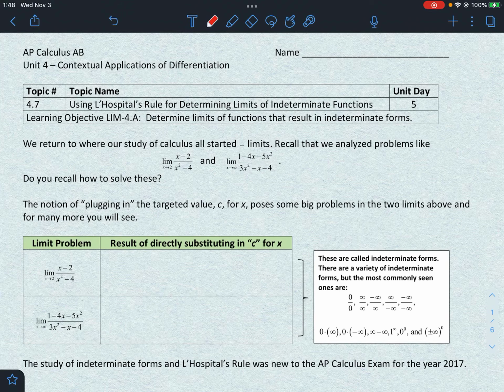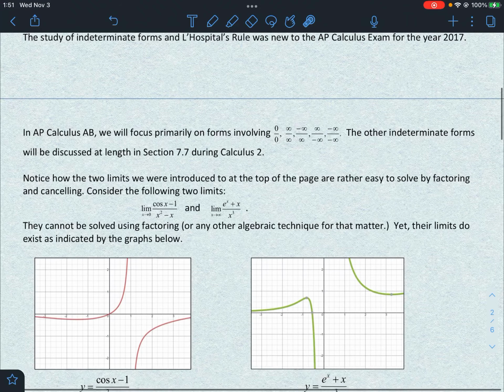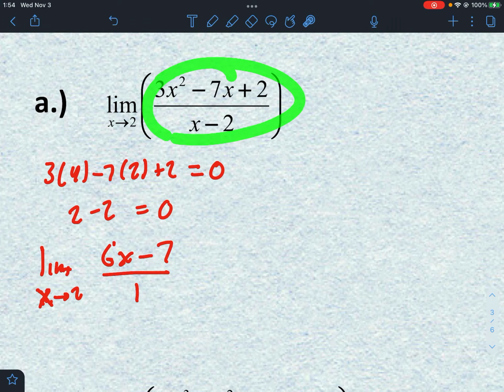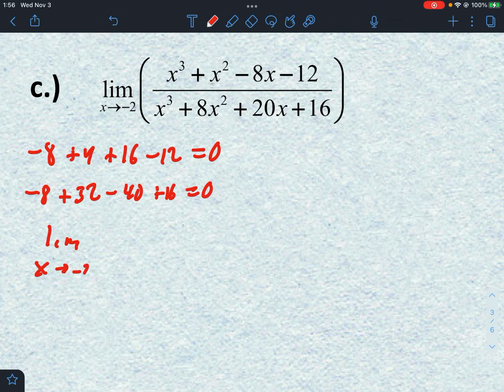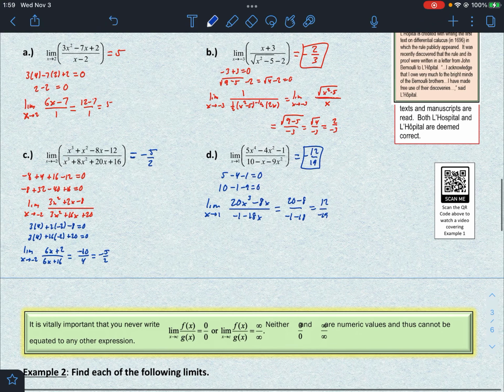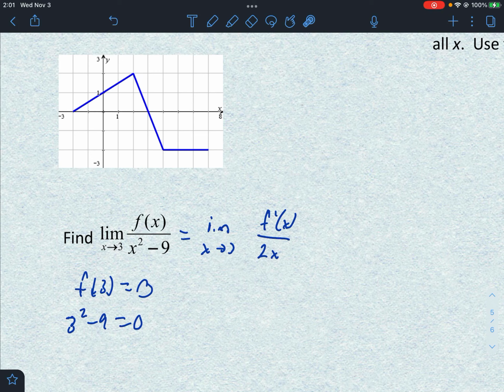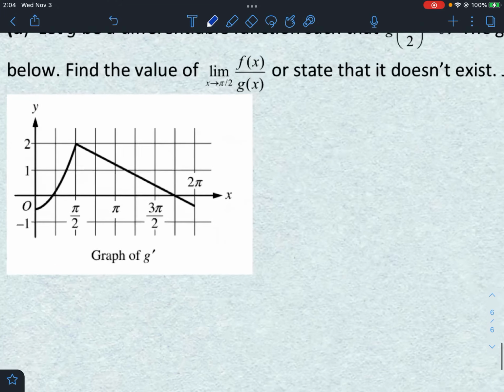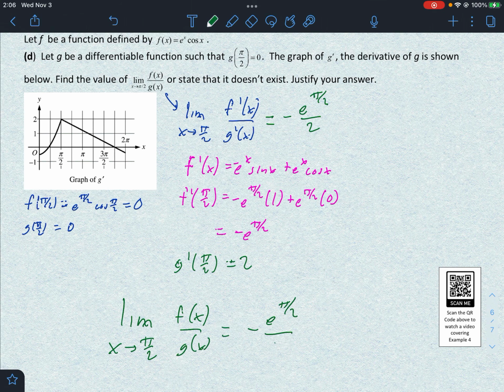Calculus AB - L’Hopital’s Rule